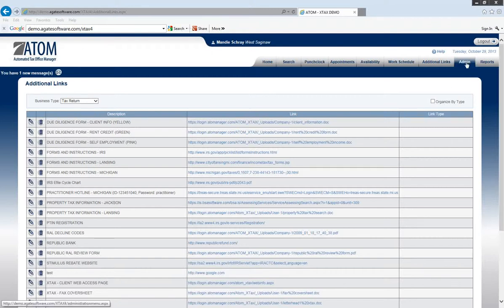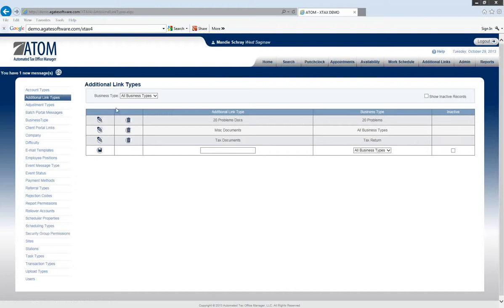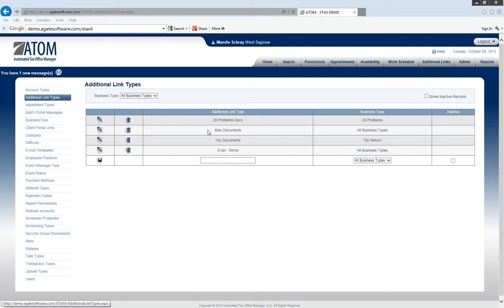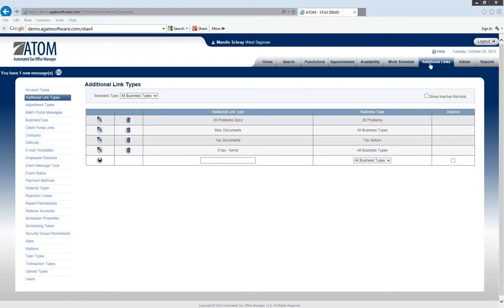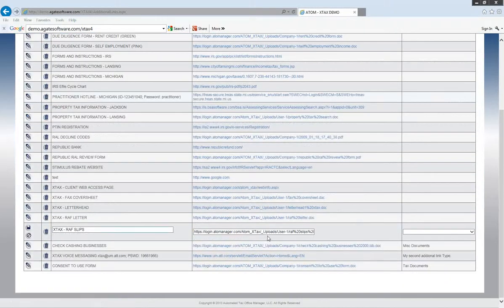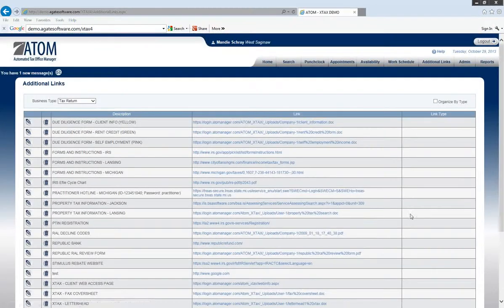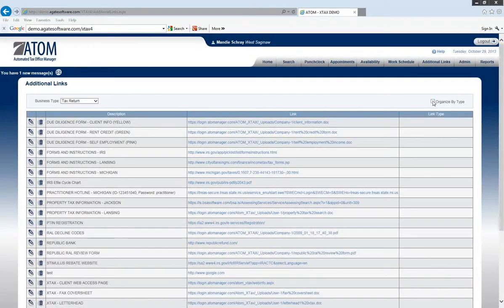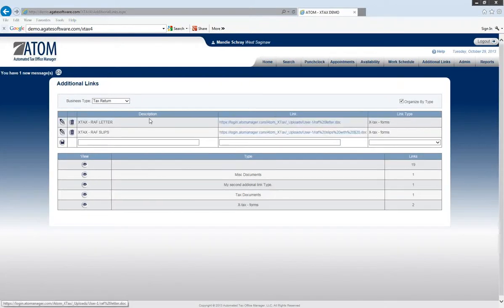ATOM Admin Setup - Additional Link Types